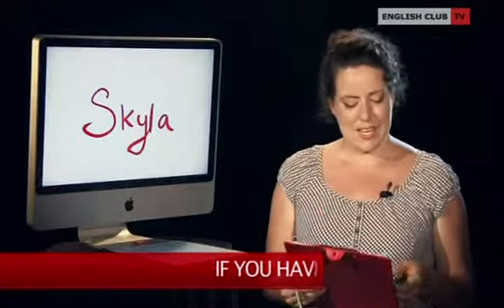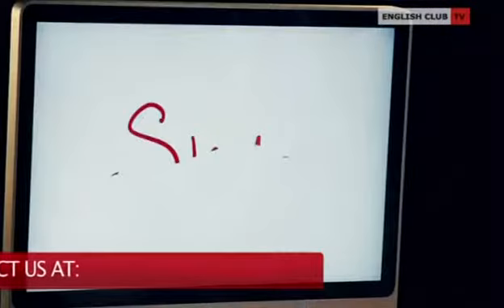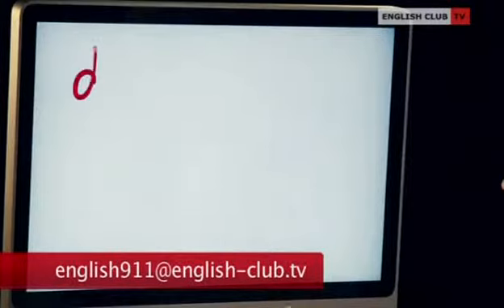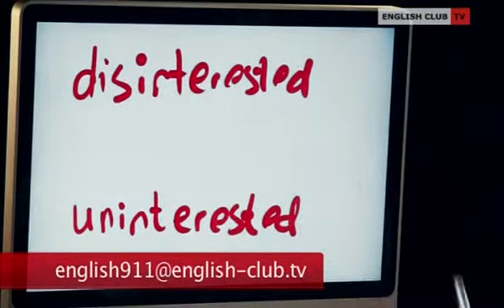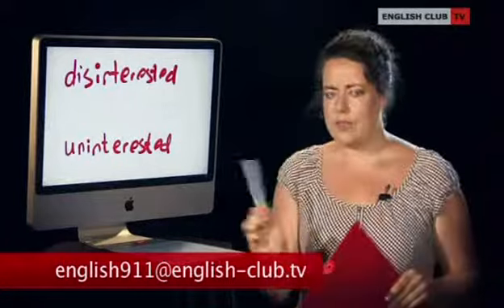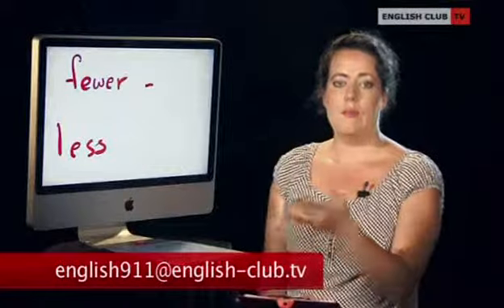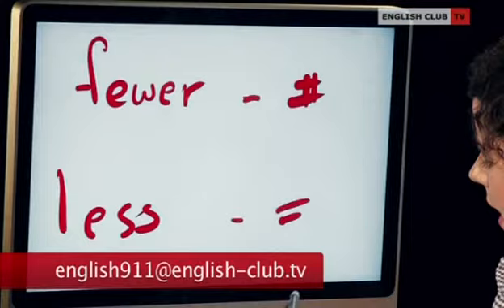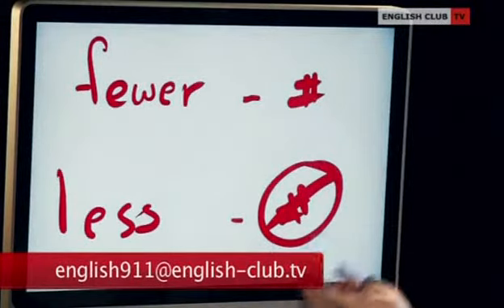English911 25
Disinterested - Uninterested; Housework - Homework; Fewer - Less.